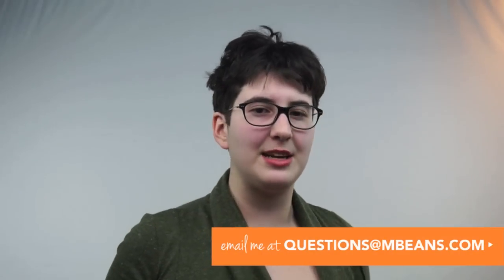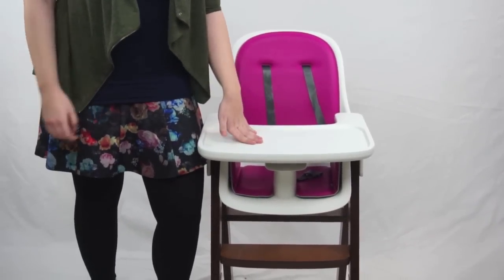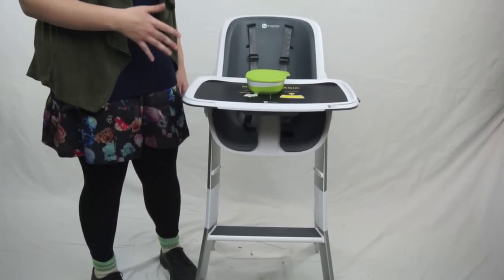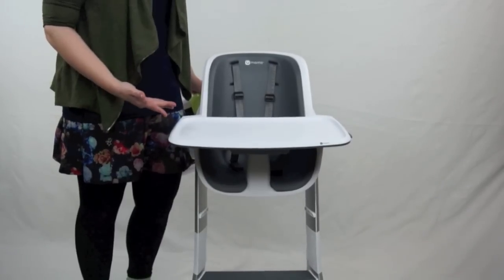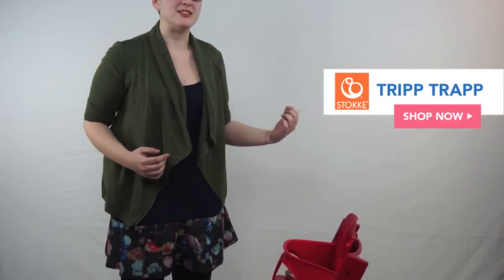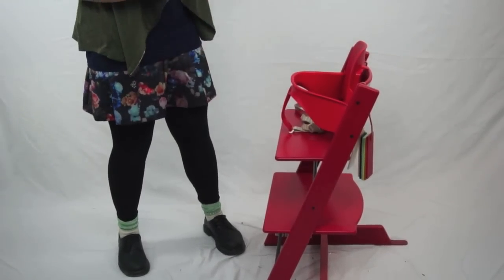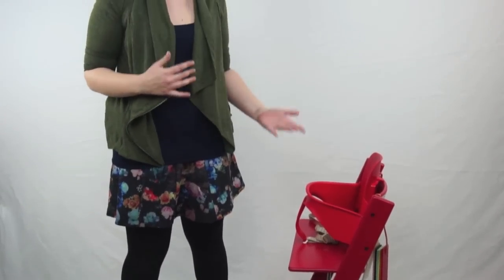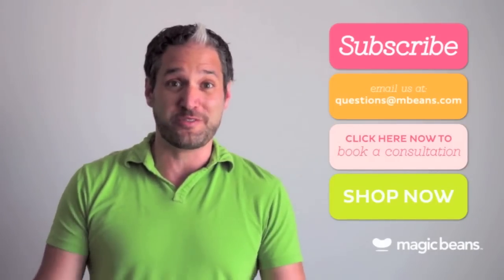Best High Chairs of 2016 Popular | Oxo Tot Sprout | 4moms High Chair | Stokke Tripp Trapp | Reviews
Welcome to the world of high chairs! In this video, our Gear Guru walks you through some of the best high chairs of 2016, available at all six Magic Beans stores and at mbeans.com. Our top picks are:

- The OXO Tot Sprout High Chair: This stylish and practical chair is comfortable for kids and easy to keep clean.

- The 4Moms High Chair: This clever new chair utilizes magnets to minimize messes – the magnetized tray makes it tougher for kids to toss bowls and plates! Magnets also make it easier to put the tray on, since they guide the tray neatly into place.

- The Stokke Tripp Trapp: This Magic Beans bestseller is designed for optimal comfort, with an adjustable footrest that will help keep kids from getting too restless at the table, and it adjusts to fit your child through every stage up through adulthood!

There’s so much more to say about these three high chairs, and they’re only a few of the great choices available at Magic Beans. Our selection of high chairs and other baby gear is handpicked by experts who know how people really use these products, so we only carry the best! And our Gear Gurus are obsessed with providing you with top-notch customer service, so if you need any help choosing the right high chair, email and we’ll happily give you a hand!